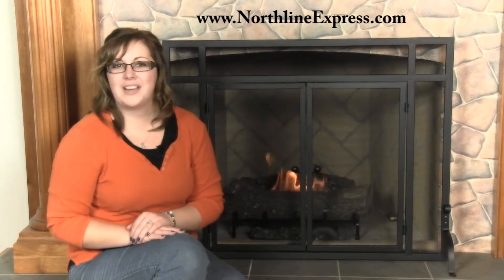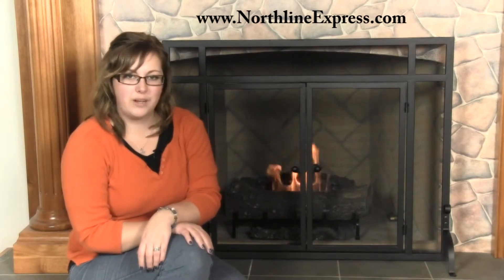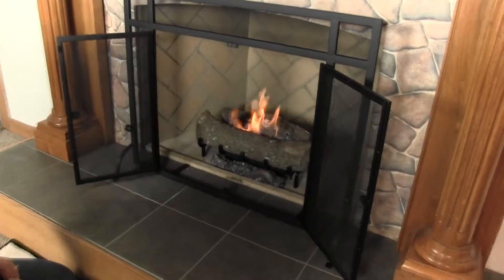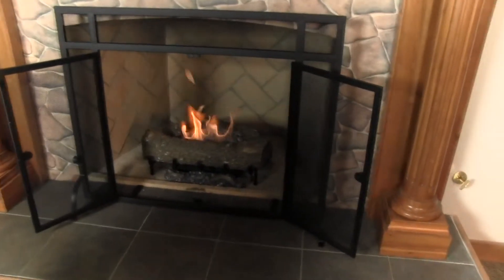Convenient Spark Protection With This Single Panel Fireplace Screen With Doors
Video Highlights:
0:06 Description
0:12 Features
0:20 Front and Rear Legs
0:27 Construction Materials and Finish
0:38 Measurements

Melissa Introduces our Single Panel Fireplace Screen With Doors.

Keep your floors and hearth safe from sparks with this attractive Single Panel hearth screen without having to move the screen every time you want to tend your fire or add wood. The Single Panel Wrought Iron Fireplace Screen with Doors makes tending your fires easy. Features cabinet style doors that are 26 1/2" high and provide a large opening for you to add wood, tend to your fire or maybe even roast some marshmallows. Front and rear legs are strategically placed, allowing the screen to sit flush against your fireplace.

This door screen makes tending your fire an almost effortless task without the hassle of removing the screen from your hearth. Its heavy-duty steel construction and baked on, matte black finish is assurance that it will be protecting your hearth from flying embers while looking great for years to come. It's an attractive and functional fireplace screen that will fit with any decor. Screen measures 39" wide by 31" high overall. The door opening measures 32" wide x 26 1/2" high.

for all of our single panel fireplace screens.